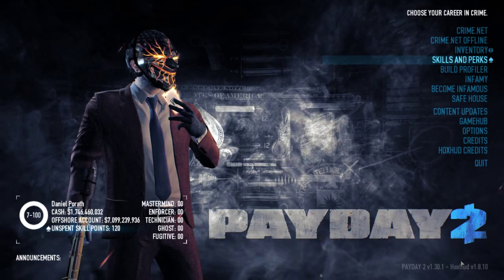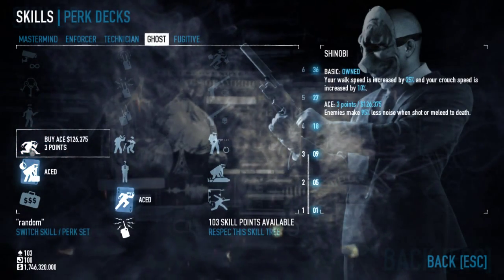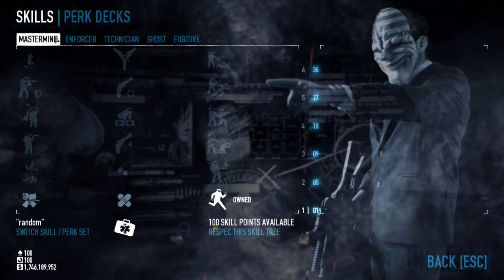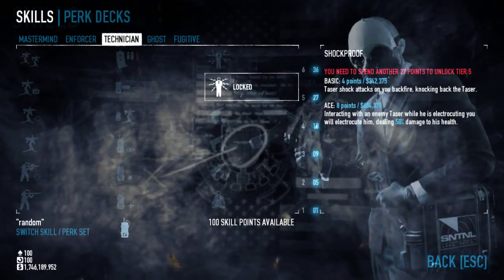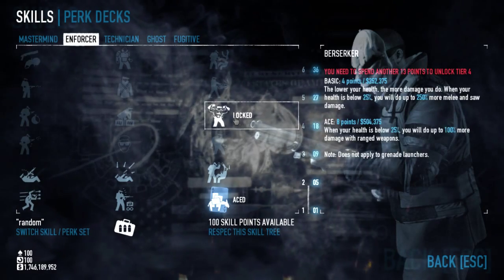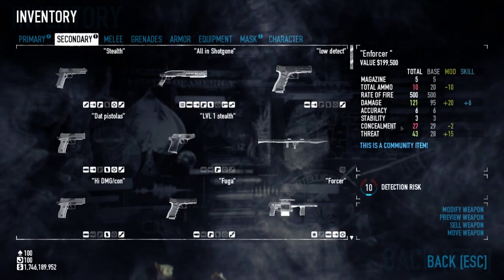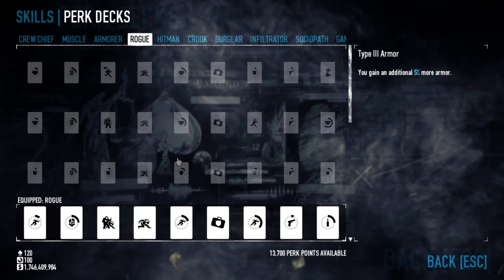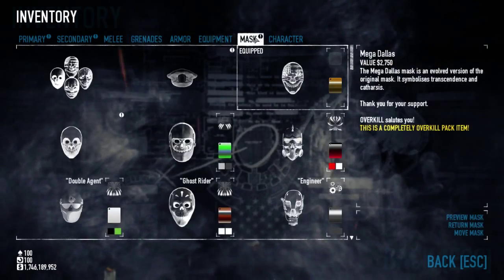[Payday 2] New Player Guide Builds/weapons/perks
-Tier 1-

--Tier 2--

---Tier 3---

for letting me use one of his posts as source